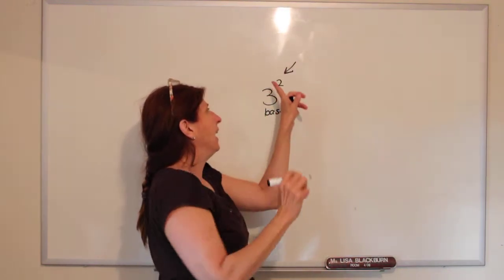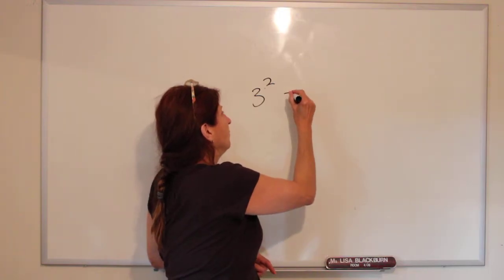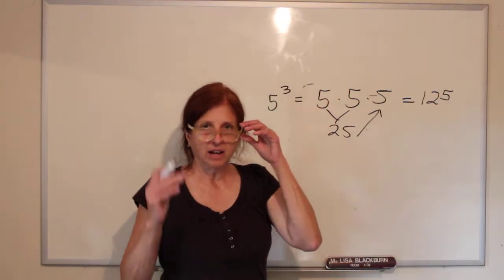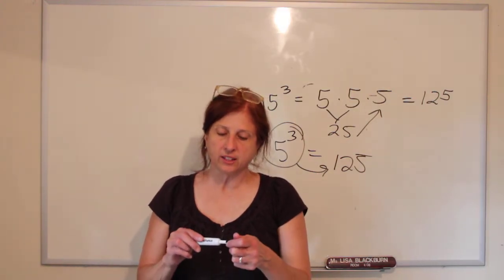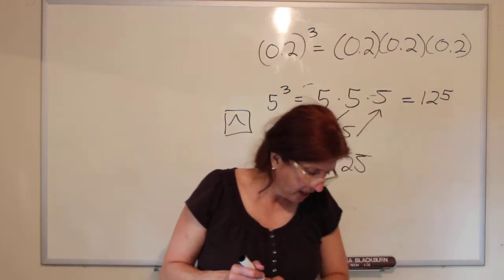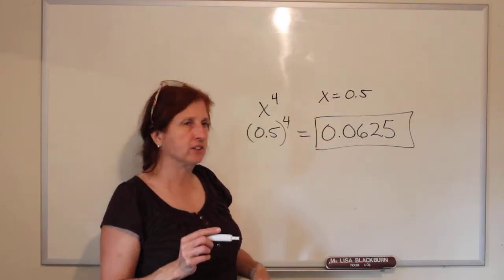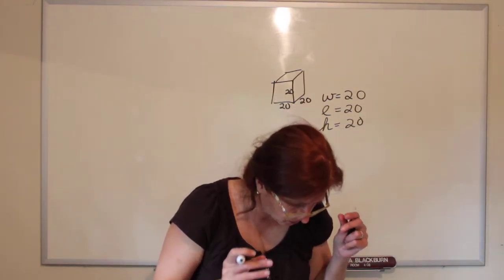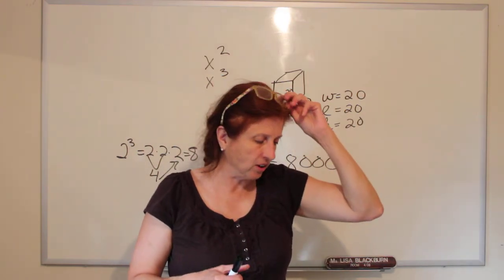Pre-Algebra: Powers and Exponents (1.2)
Pre-Algebra: Powers and Exponents (1.2) Homework McDougal Littell 2005 Pre-Algebra.
 day 1- section 1.2  p.  12  n. 13-27,31-33. day 2 p. 14-15 n. 1-3  Odds only. Always. Check your answer in the back of the book after every problem!